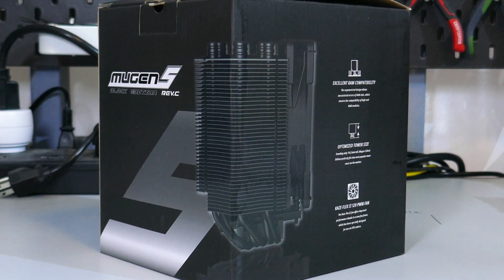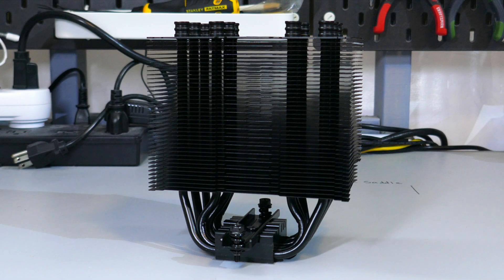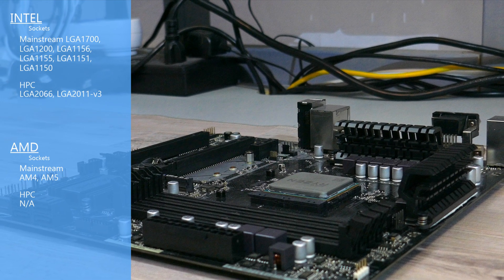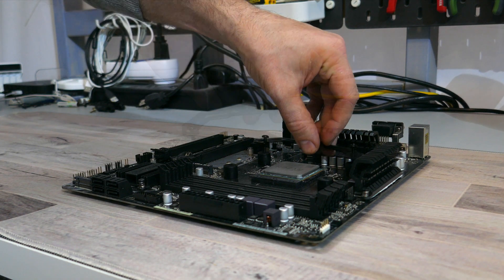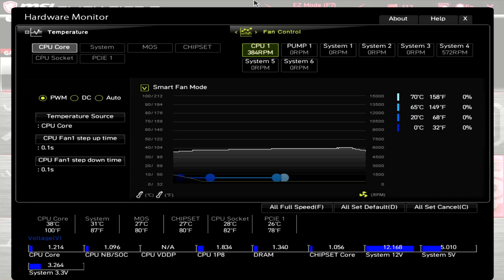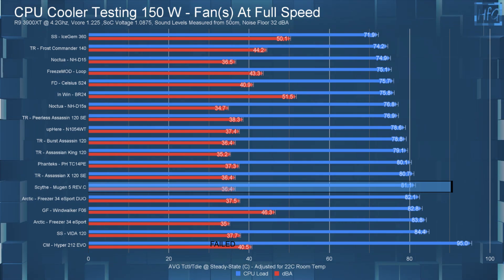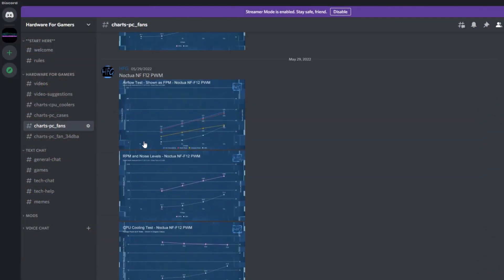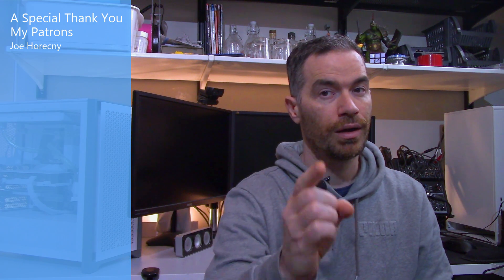The Scythe Mugen 5 BE Rev.C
Scythe Mugen 5 BE Rev.C
The Mugen 5 Black Edition REV.C from Scythe. it's big, it's black, and it's a cooler, but Is it any good? Let’s find out…

What’s up everyone, Erik here and welcome to Hardware For Gamers. For those who are new to the channel, I review and test PC cases, CPU coolers, PC case fans and Video cards. Before I get into the overview, to have Full disclosure. Scythe did send me this cooler to review, but as always all opinions expressed in this video are mine.

On to the overview, there are many versions of the Mugen 5 There is the Mugen 5 Rev.C and The Mugen 5 Black Edition Rev.C. these sell for 56 and 66 USD on Amazon.com. There is also the Mugen 5s and the Mugen 5 Rev.B. that are very similar to the Rev.C but don’t come with the current socket hardware.

Timestamps:
0:00 Intro
0:40 CPU Cooler Overview
2:02 Dimensions and Socket Compatibility
3:18 Installing the Cooler
5:18 Fan RPM and dBA
6:07 Temperature Testing
7:17 Final Thoughts